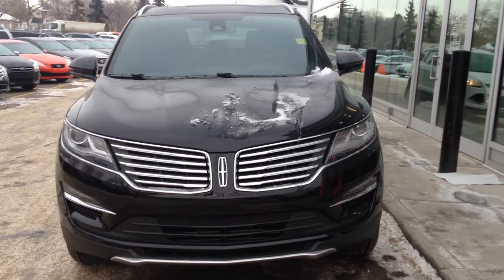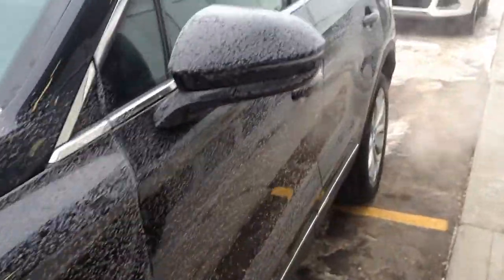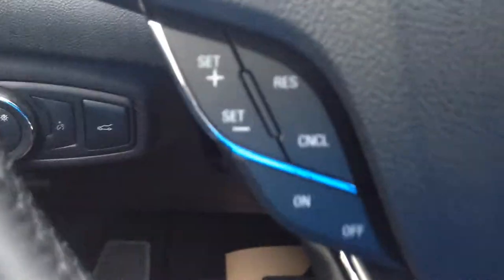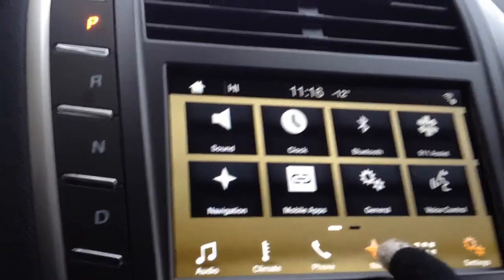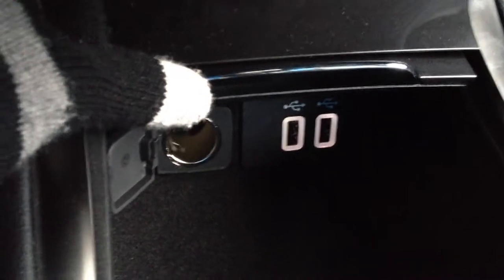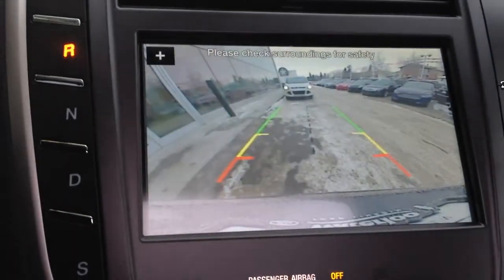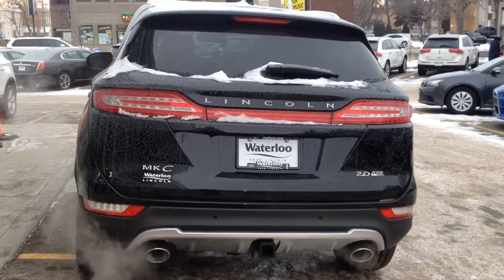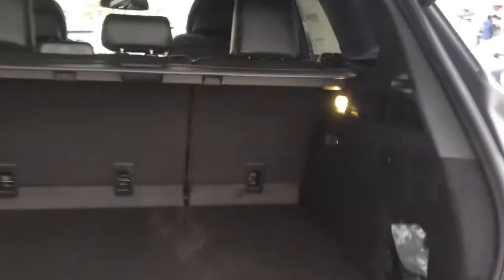2016 Lincoln MKC AWD 4dr Select | Waterloo Lincoln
This is a 2016 Lincoln MKC AWD 4dr Select with 6-Speed A/T transmission Black[G1,Black Velvet] color and Ebony interior color.  This video is recorded and uploaded by cDemo Mobile Inspector